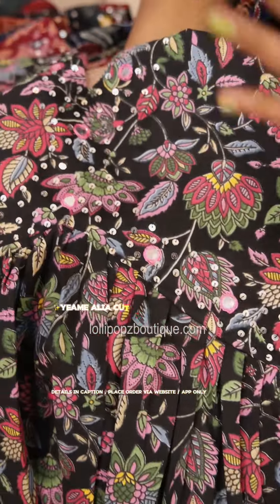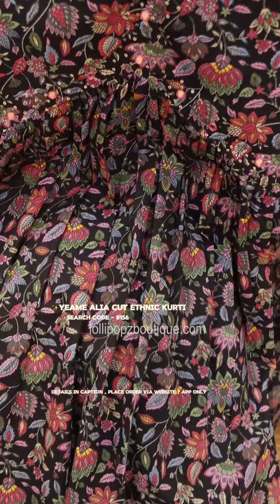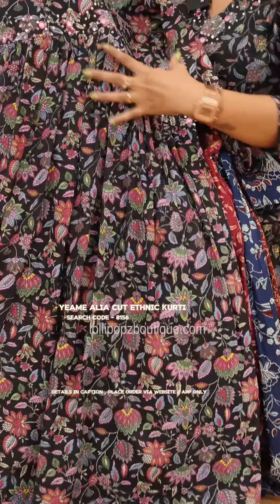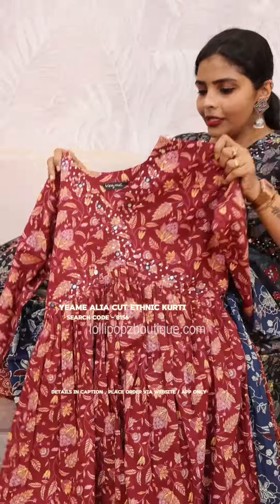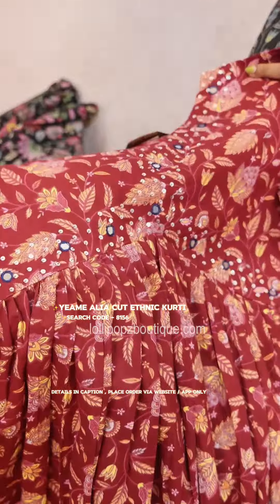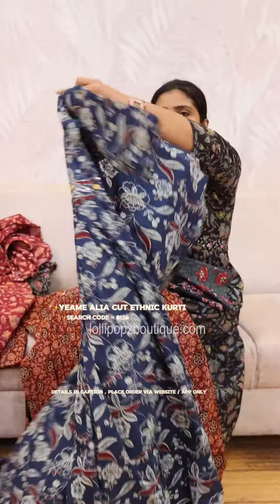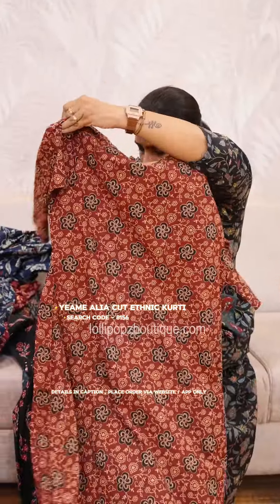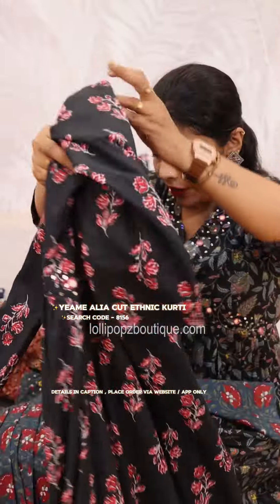Yeame Alia Cut Ethinic Kurti